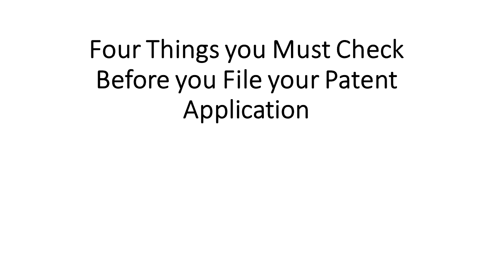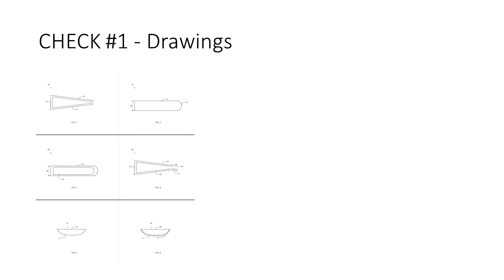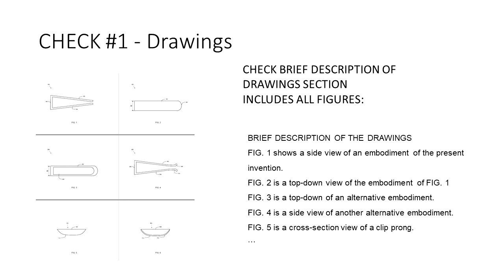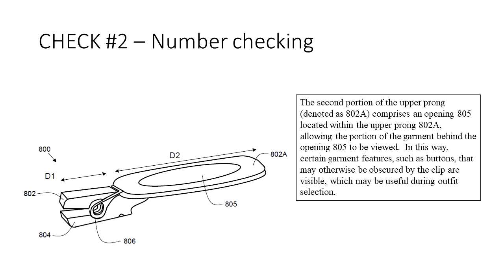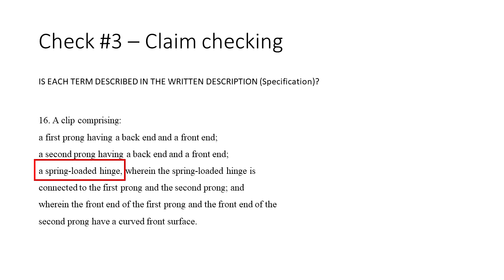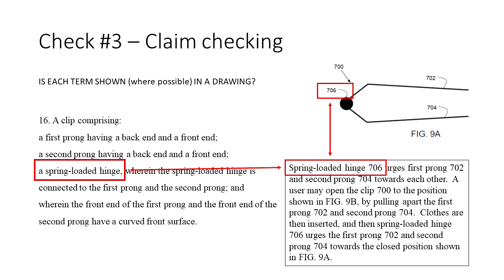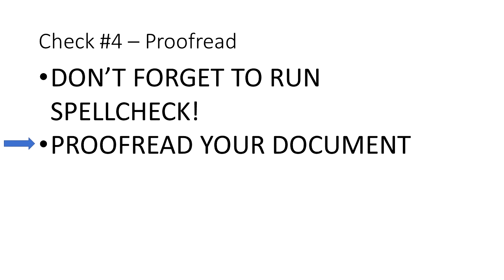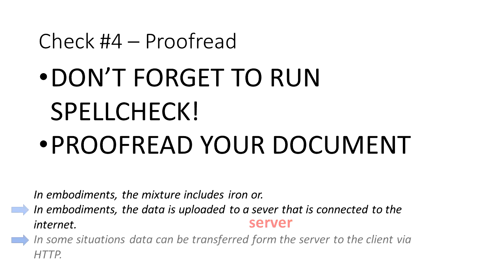Four Things you Must Check Before you File your Patent Application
In this episode we discuss four important things to check on your patent application before it is filed.